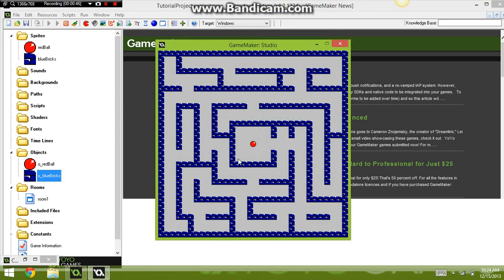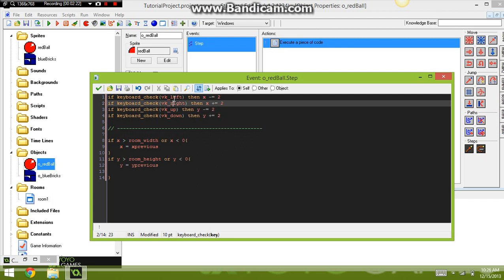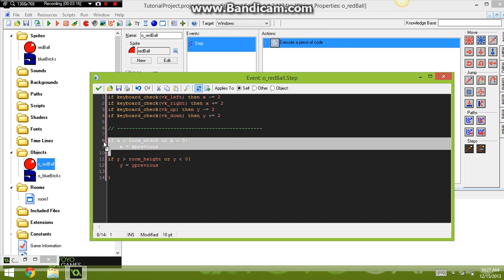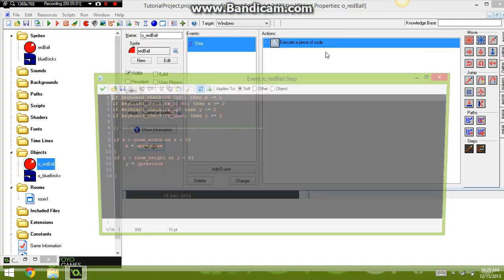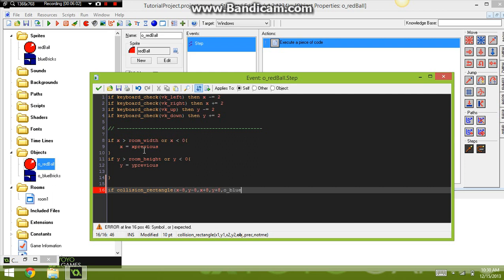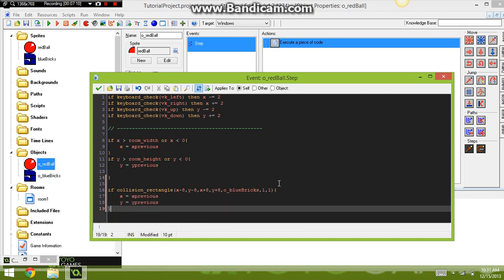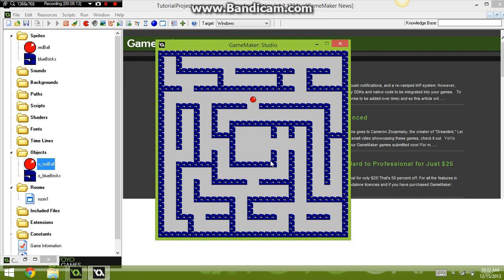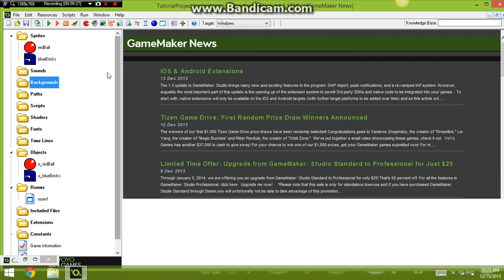GAMEMAKER TUTORIALS 03 -- Controls and Simple Collisions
In this video, I go over how to make very simple controls in Game Maker code, with one speed, no acceleration, and no friction effects. I also cover some collision detection, and how to get your player to stop at walls.

I know in the video I said I would get to the other keys and how you check them in a later video, but I might as well just tell. Instead of keyboard_check(vk_{key}), you put keyboard_check(ord("{key}")), quotes necessary.

I'm going to postpone the downloads for versions of the program that I mentioned last video until episode 6, as I already have the code written for it and I'm not going to delete it all just to make the previous versions a bit more accessible.